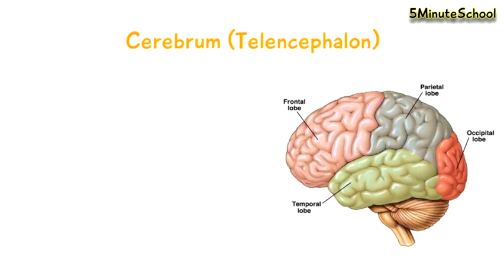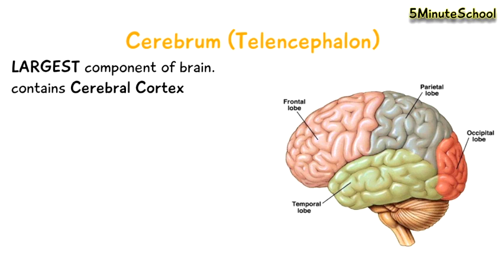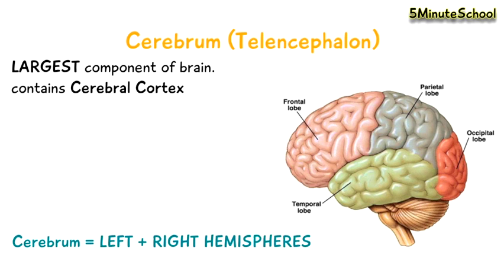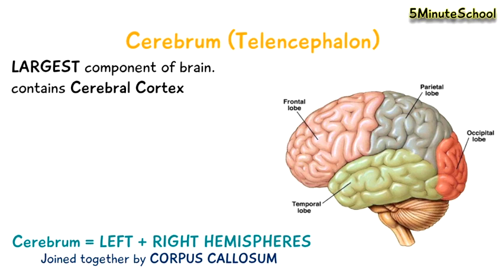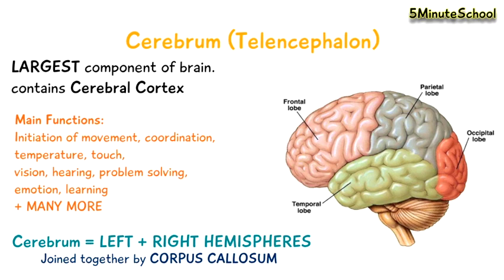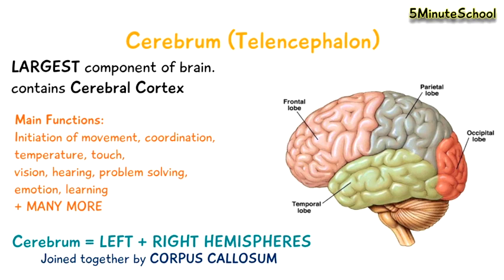Cerebrum (Telencephalon)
Here are some products that may help you:

Omega 3 Fish Oil Brain Supplement
Anatomy and Physiology Made Easy
The Brain Book

🏆My Goal🏆